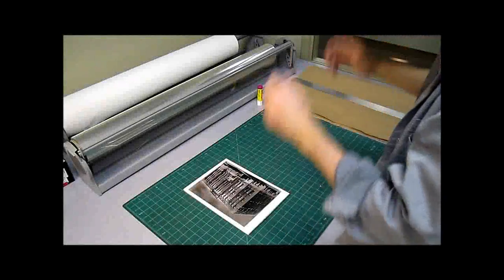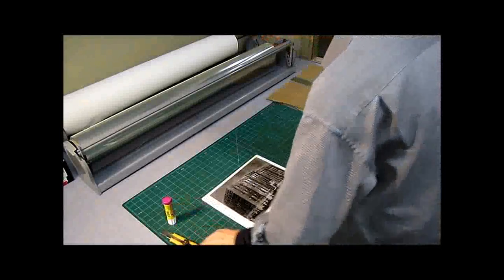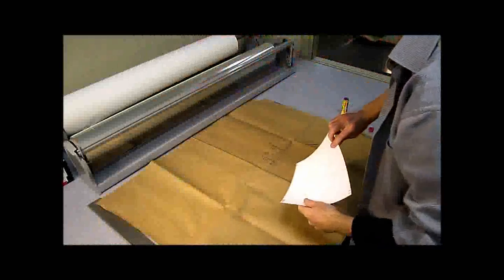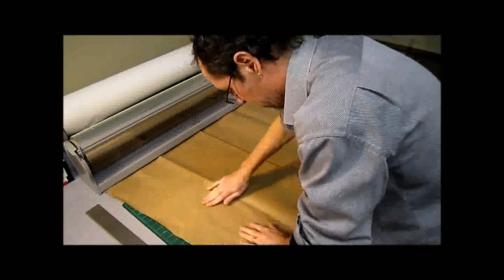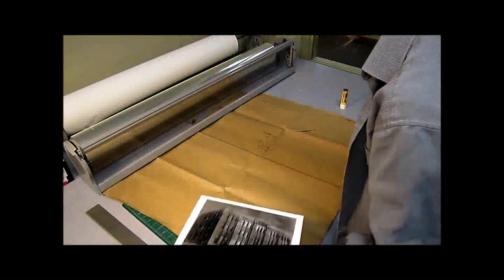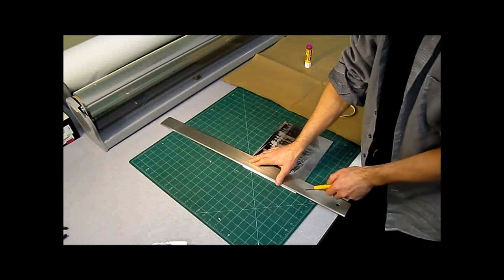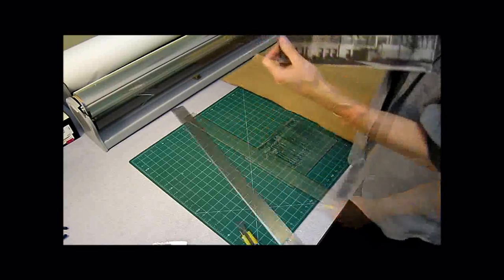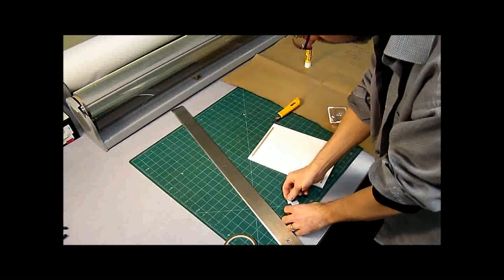Mounting a photograph on foam core for display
Mounting a photograph on foam core for display, camera club presentation, anything relatively short-term like that.  I am using glue stick as my adhesive. I'm not sure of the long-term holding power of glue stick, but not having a fume hood or spray booth, I'm leery of using spray glue. The glue stick definitely works. I'll add a few annotations in as I work on it some more. Remember - NEVER glue down original photographs or artwork! The first rule of archivy: "Do no harm". Always use copies for display